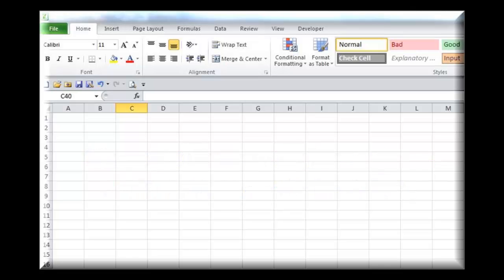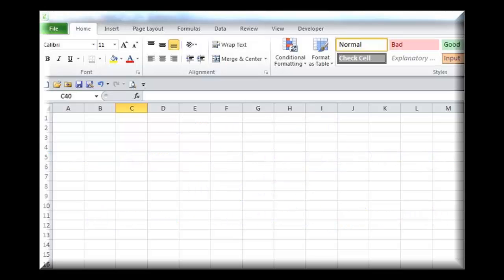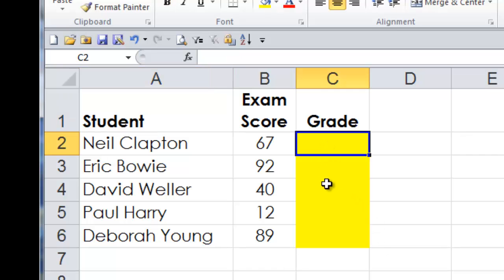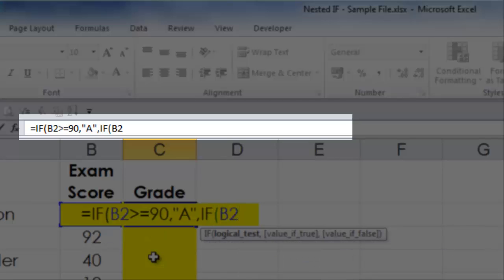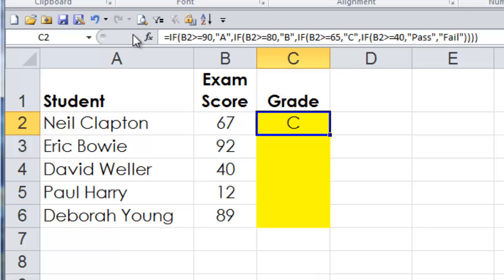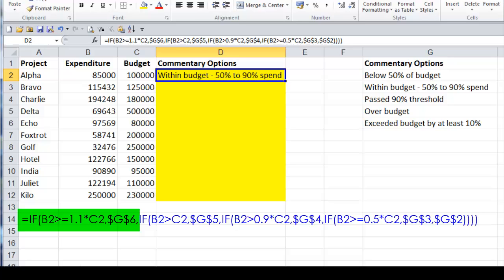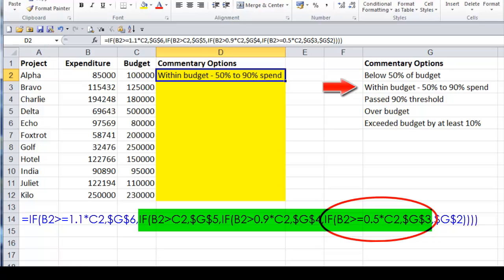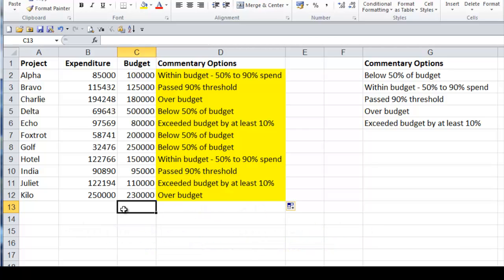reallycoolExcel video #22: IF Part Three - Nested IF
Nested IF - allows you to test or compare one value in a spreadsheet against a number of options, and produce a variety of results depending on the results of the test.